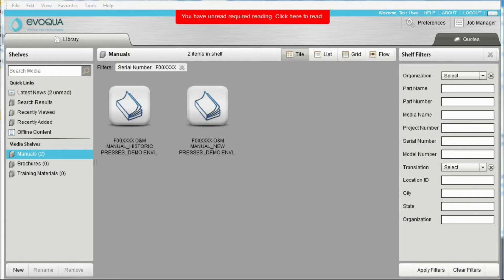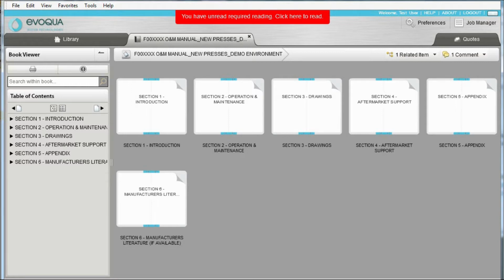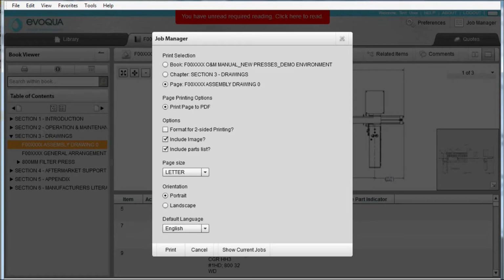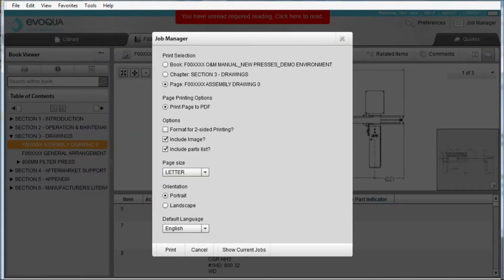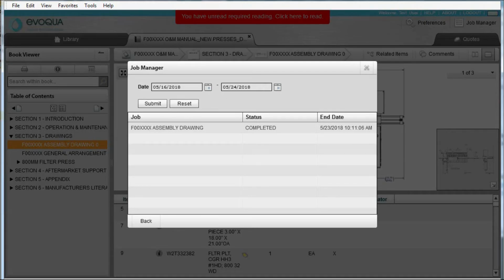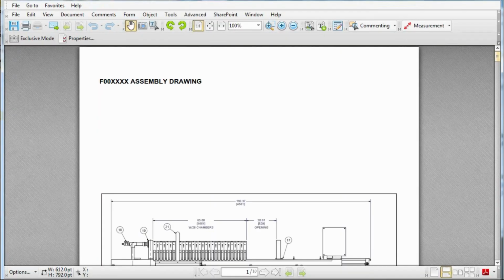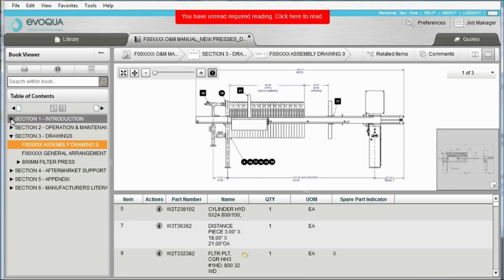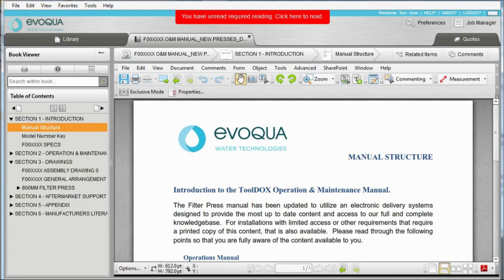Evoqua ToolDOX - Filter Press Customers - 9 - How To Use The Print Function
This tutorial walks you through the process of using the print function while inside an electronic manual as well as from the shelf-view of the portal.